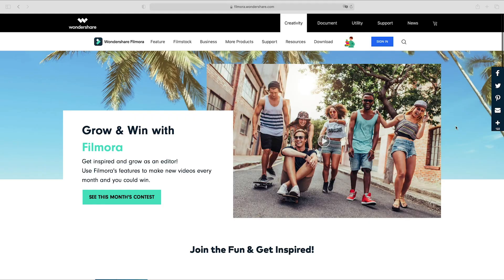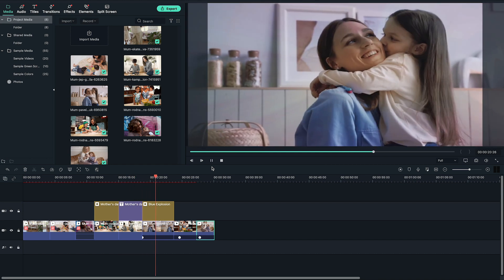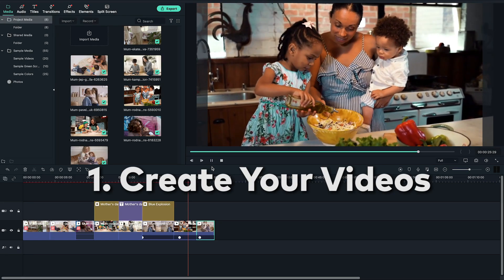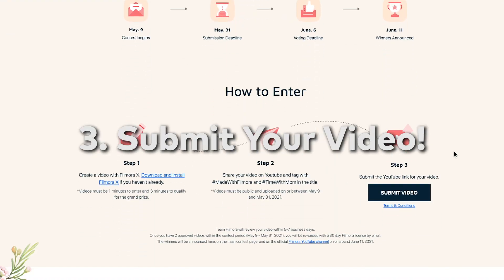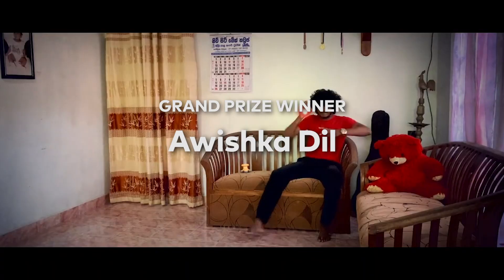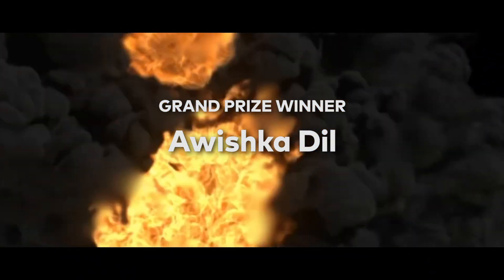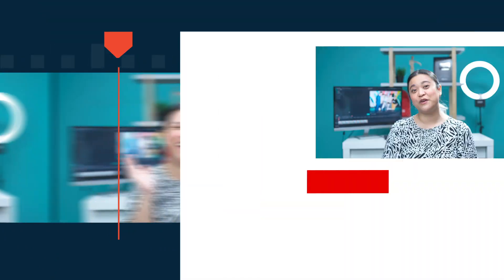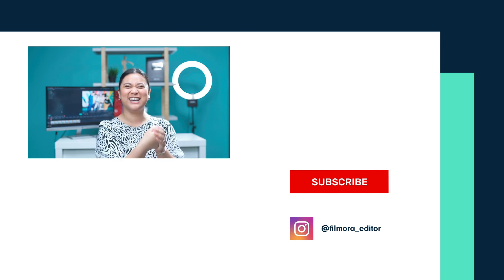Mother's Day Video Contest | The Wondershare Filmora X Grow and Win Program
Grow as a Creator and WIN prizes with Wondershare FilmoraX // Are you a creator and want to share your videos and grow your YouTube channel? Introducing the Grow and Win Program! Learn video editing tips and ideas to inspire you to create videos and grow as a Creator. Every month, we will launch a different video contest theme. For this month, we want you to use Filmora X to create a video celebrating your time with Mom for Mother's Day!

We’re dedicating the entire month of May to all the Moms out there! So, get creative and make a video showing your appreciation to mother’s, mother figures or women in your life that you admire! Check out the contest page for tutorials and other resources

1. Make a video using Filmora X and effects from Filmstock.
2. Upload your video to YouTube and include MadewithFilmora and TimeWithMom in the video title.
3. Submit the video URL to the contest page to be entered for a chance to win awesome prizes!

JOIN NOW! Wondershare Filmora X Download

💥 FILMORA MAGIC VIDEO CONTEST WINNERS! 💥

🥉 3RD PLACE

🥈 2ND PLACE

🏆 GRAND PRIZE

For FULL details on the Wondershare Filmora X Mother's Day video contest including this months prize, check out the contest

Ready to start editing videos? Wondershare Filmora X has everything you need!